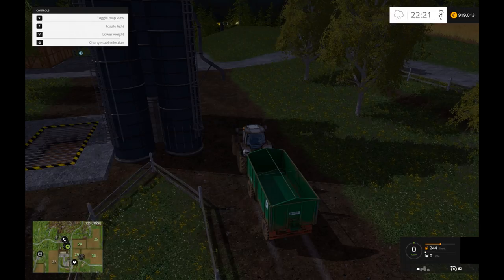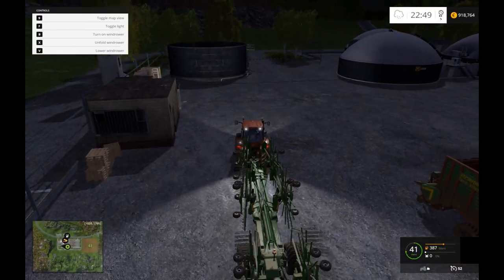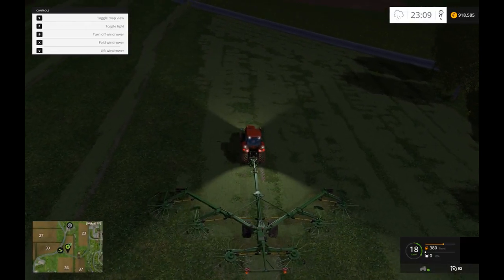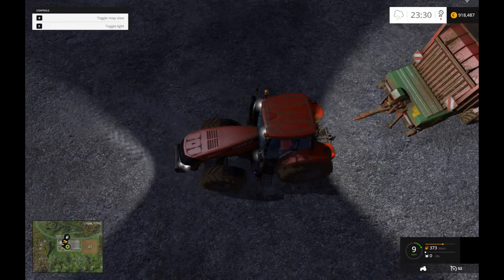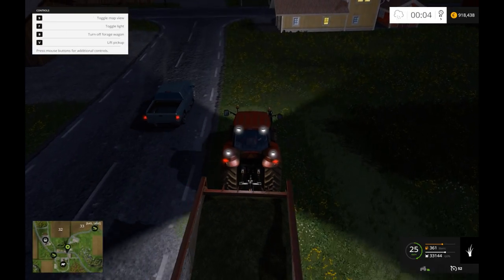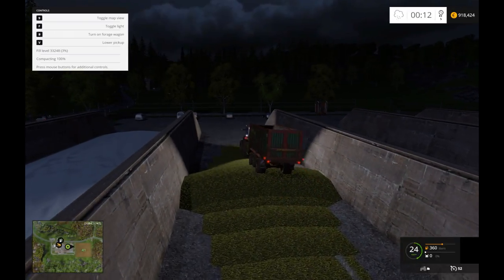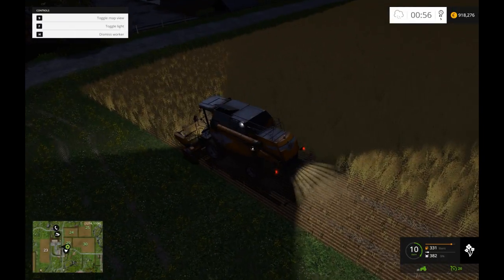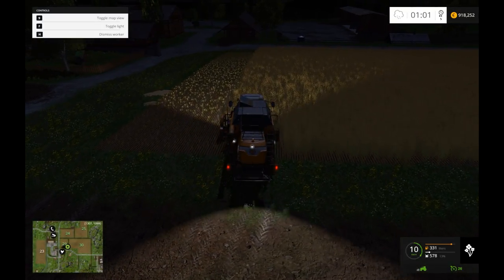Farming Simulator 15 | Let's Play with Farmer Tom Episode 2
Lets Play Farming Simulator 2015!

Join me playing Farming Simulator 2015, together we will build a great farming empire!

In this episode, I do some mowing, windrowing and harvesting of Canola, plus one of my hired drivers gets fired for being useless.